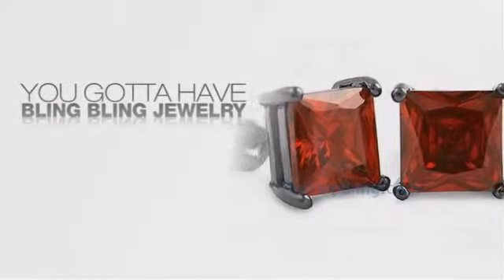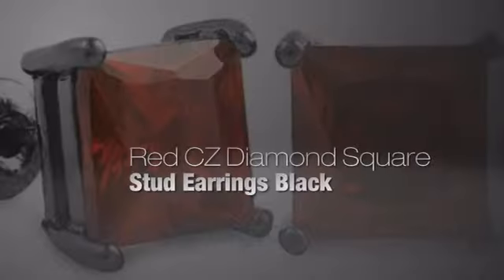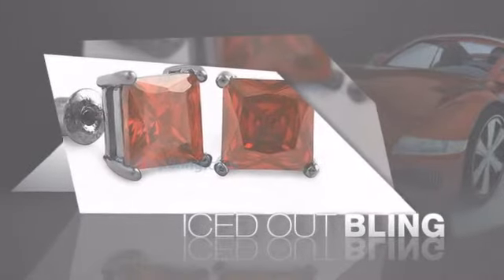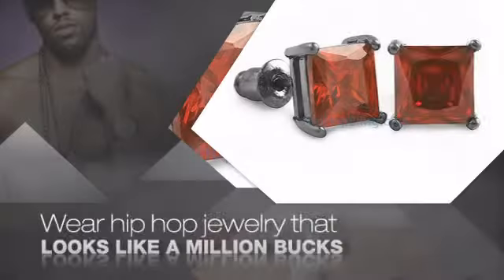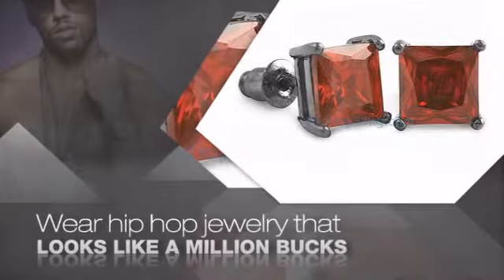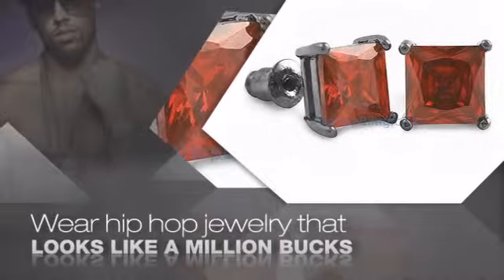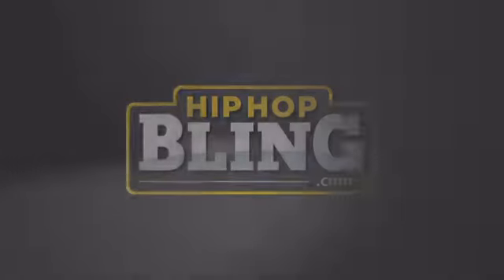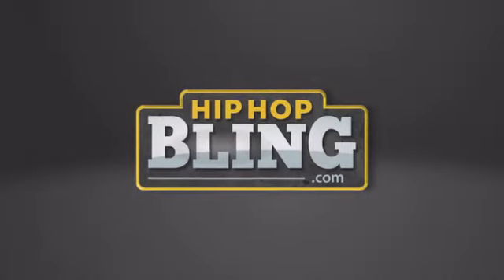Red CZ Diamond Square Stud Earrings Black